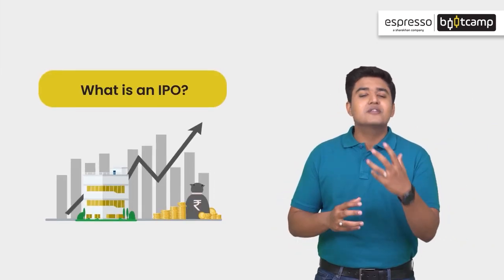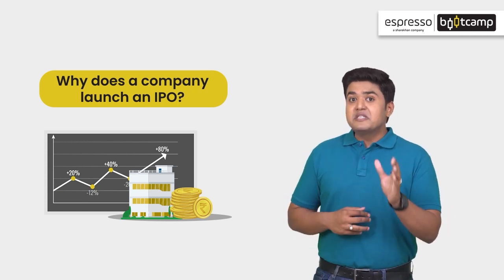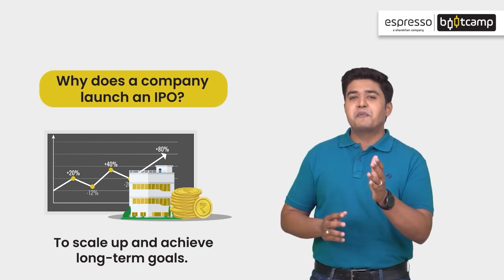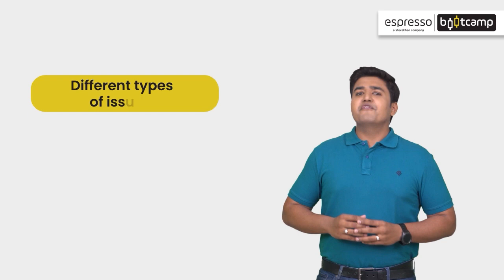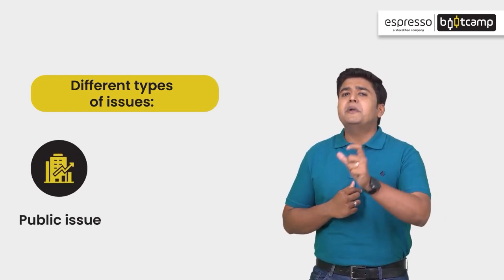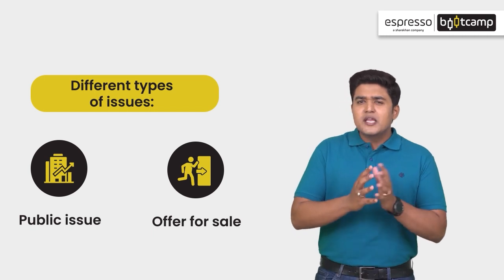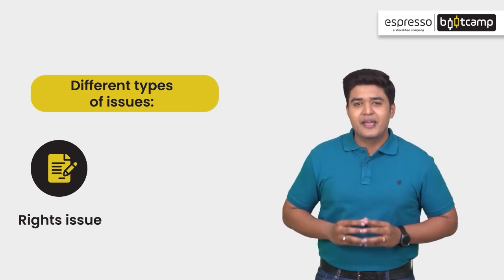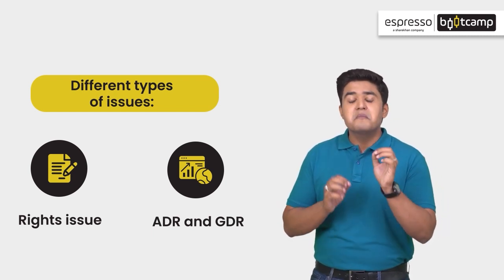Module 1 Chapter 9 | The IPO Process | Espresso Bootcamp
Are you interested in investing in an initial public offering (IPO)? Then this video is for you! In this informative session, we'll cover the IPO process, including how companies go public, the benefits and risks of investing in IPOs, and how to evaluate an IPO opportunity. So, whether you're a beginner or an experienced investor, join us for this exciting journey into the world of IPOs!

Module 1 ' Market Basics' consists of 11 chapters that have been curated by Vivek Gadodia. Vivek is one of India’s biggest non-bank traders who uses his deep understanding of finance and technology to create algorithms that can beat the market.

Ipo process steps, ipo process in india with example, ipo process in india, what is ipo, ipo process with example, ipo process in computer, What are the steps in IPO process?,
How do you get 100% allotment in an IPO?, What is the process after applying for IPO?
What is the IPO price process?